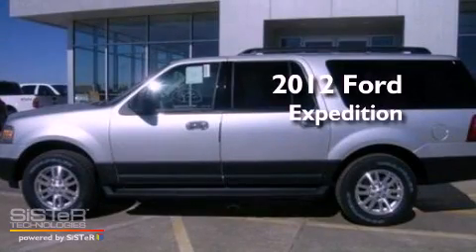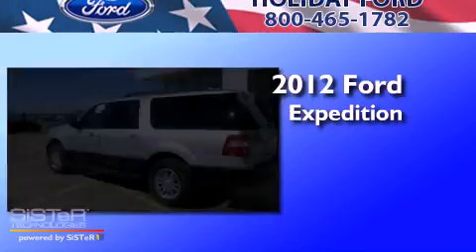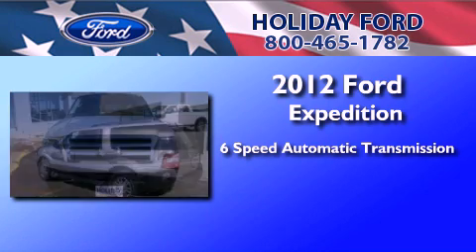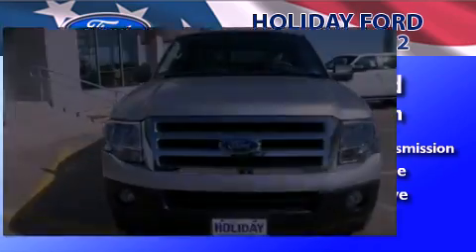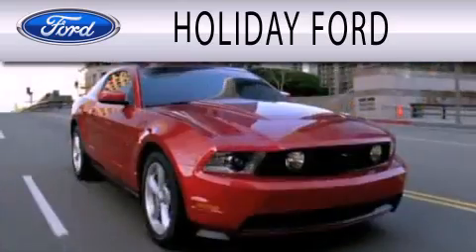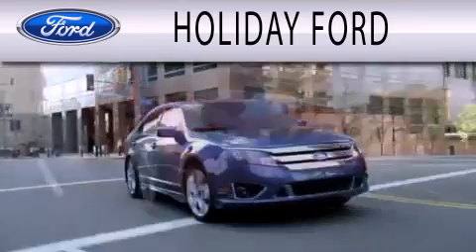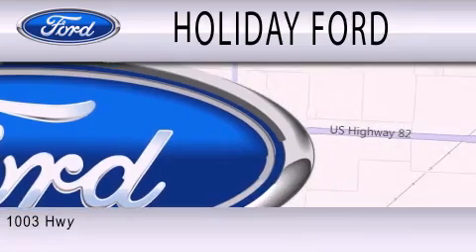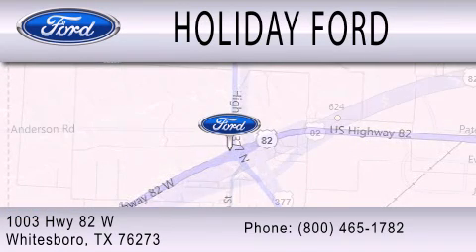2012 FORD EXPEDITION EL TX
Year : 2012
 Make : FORD
 Model : EXPEDITION EL
 Engine : 5.4L V8
 Trans . : AUTO 6SPD
 Exterior : INGOT SILVER METALLIC

 Interior : STONE
 Stock : FF05109